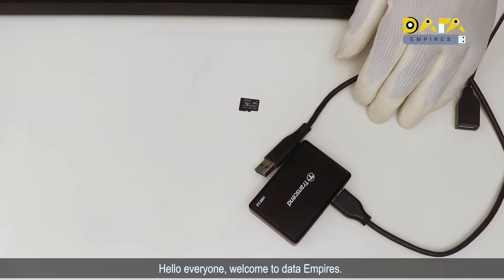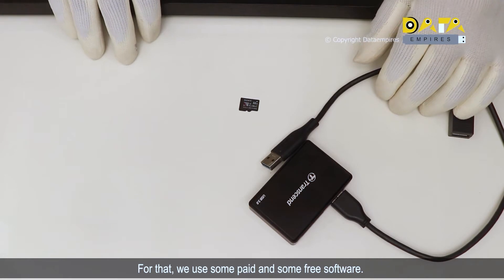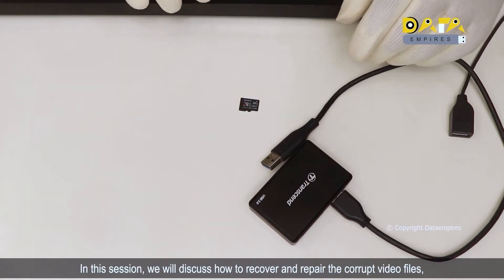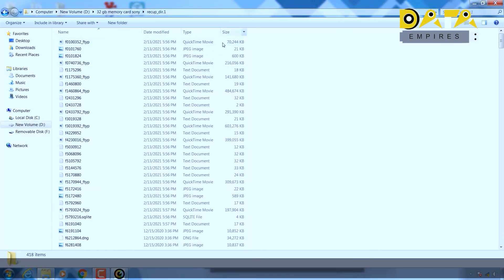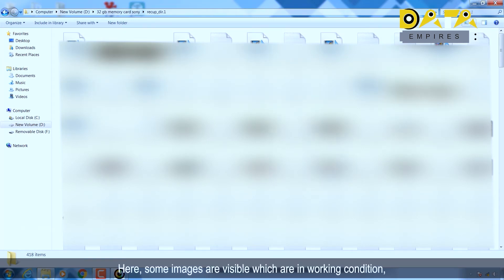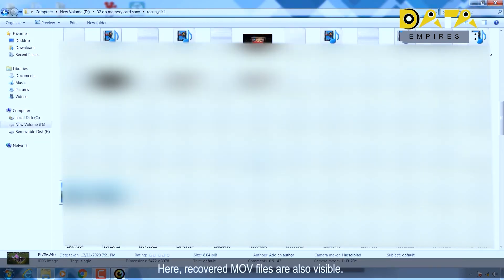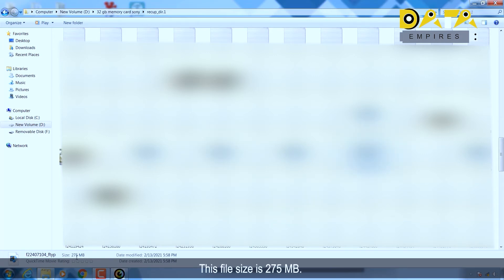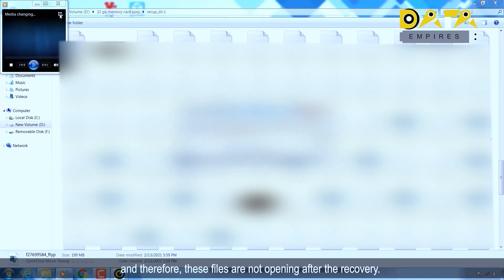Video file repairing - How to repair damaged or corrupted Video file ( .MOV & .MP4) teaser english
learn data recovery and hard disk repairing